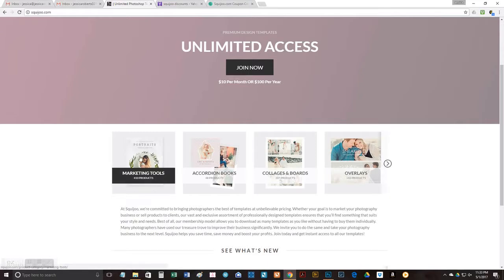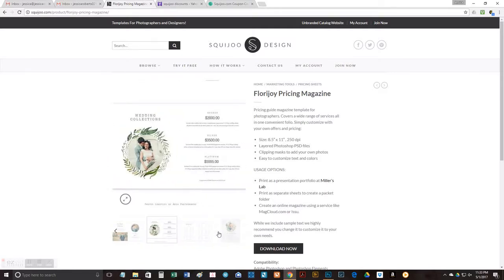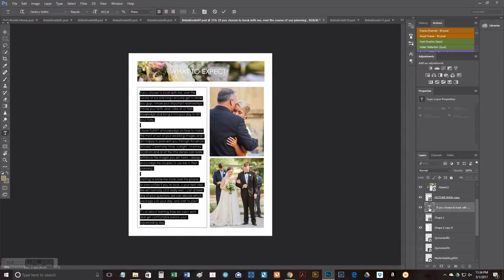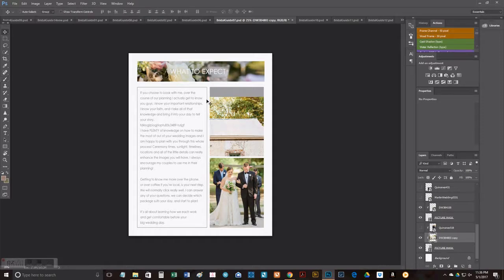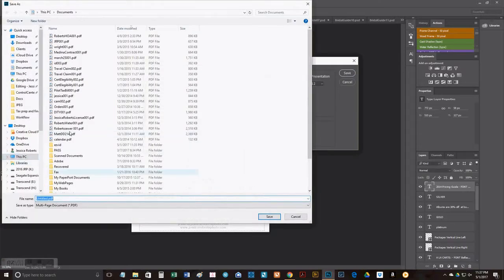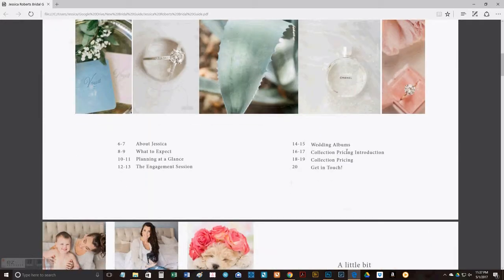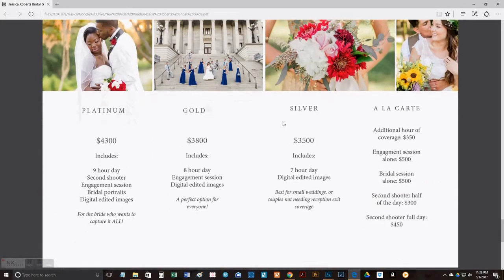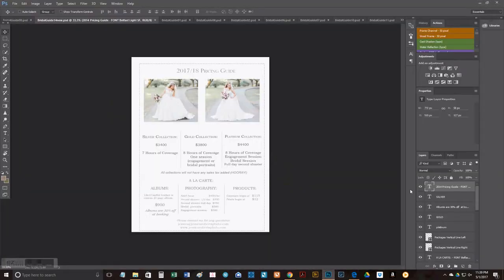Creating a pricing guide